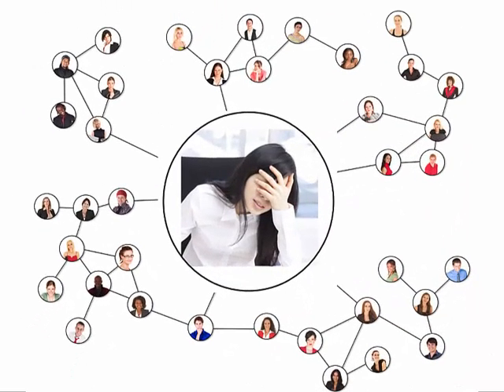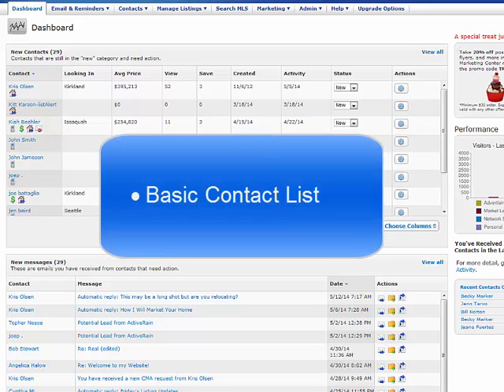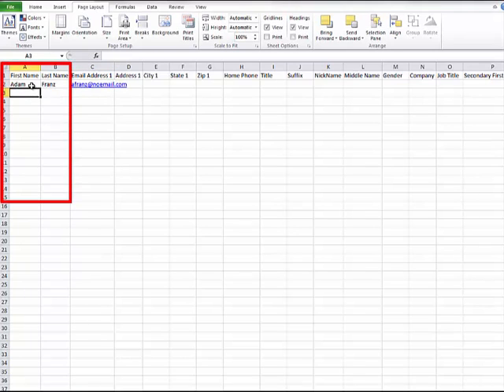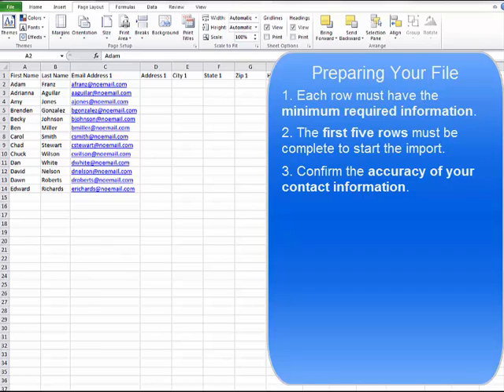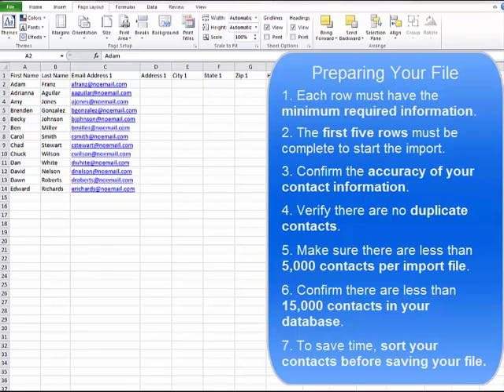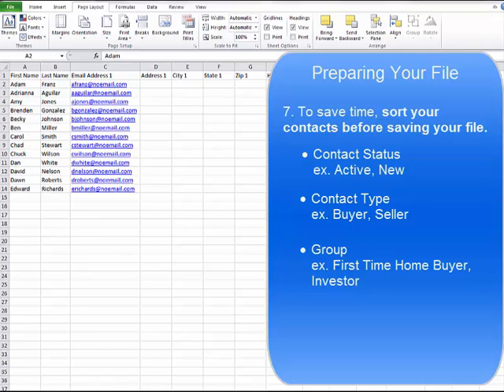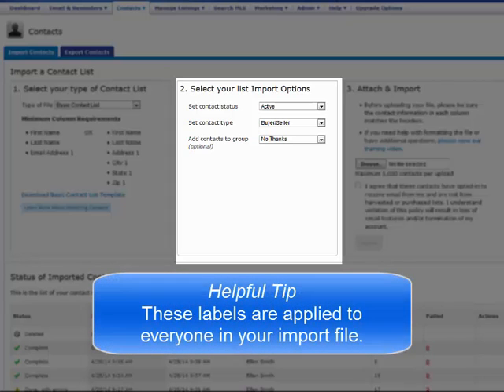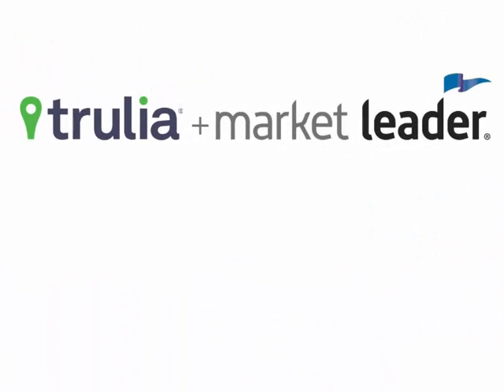Market Leader - Import Your Contacts into Your Market Leader System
Learn how to create and import your custom client list into your Market Leader contact database.